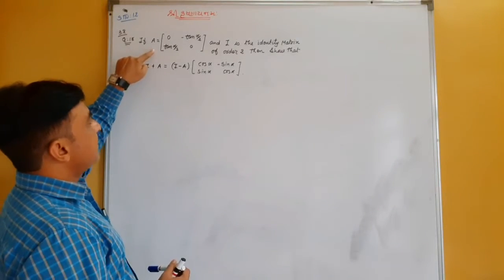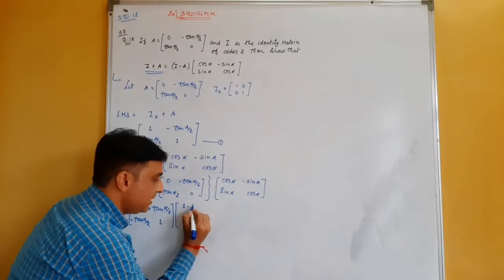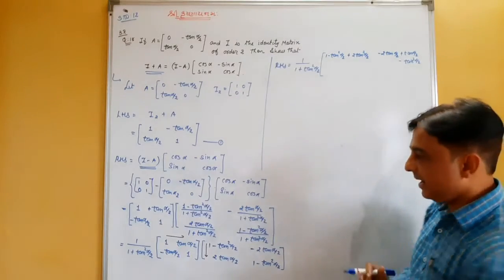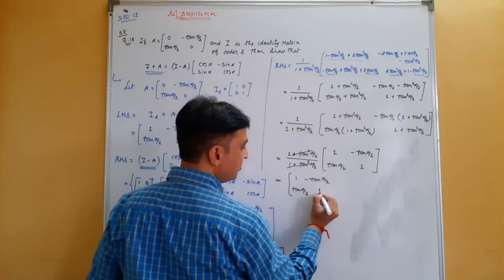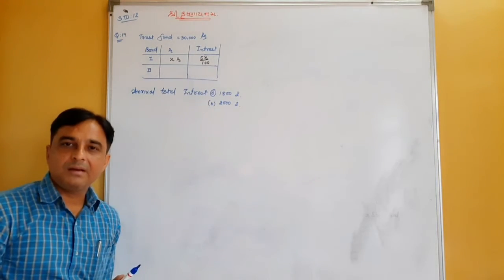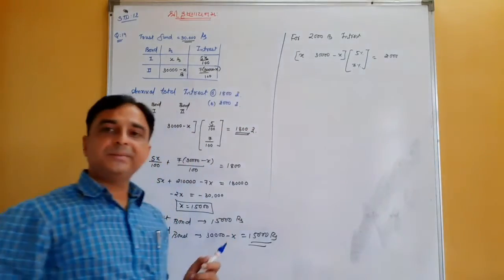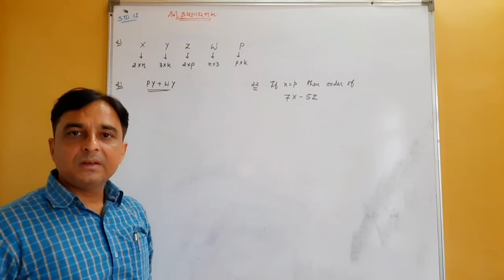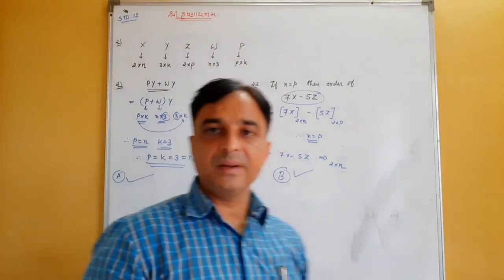Ch 3// Lect 8 II MATRIX II BY DR. PARESH PATEL